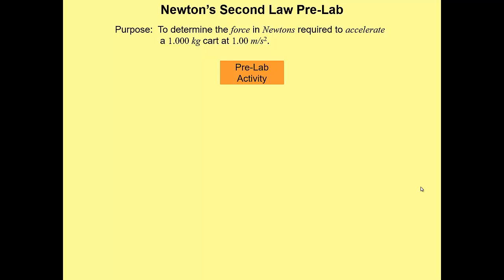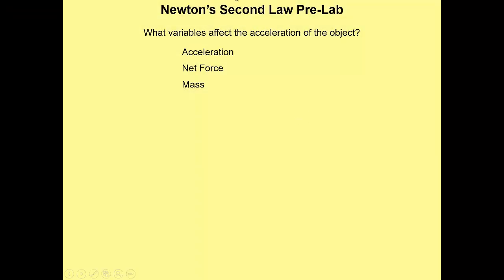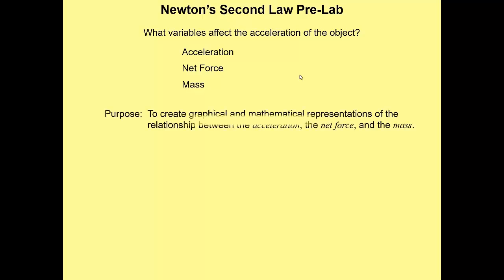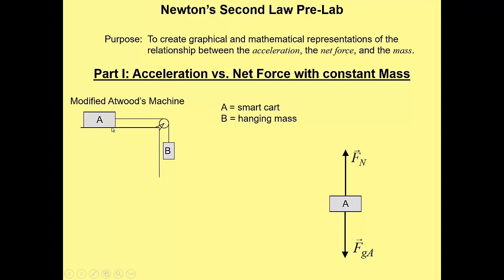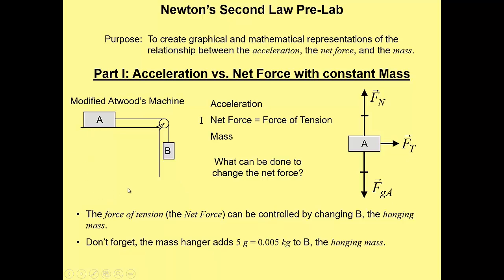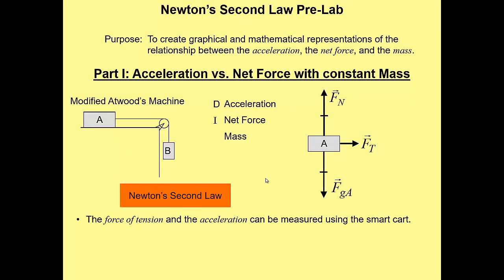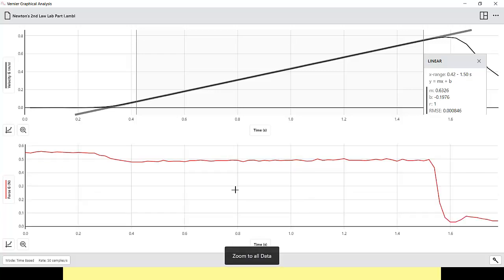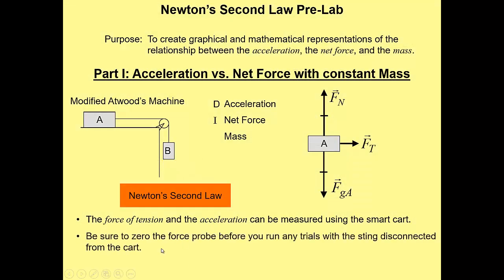Newton's 2nd Law Pre-Lab Part I